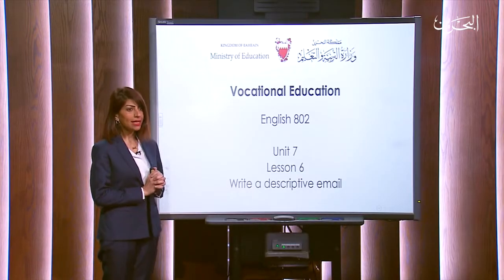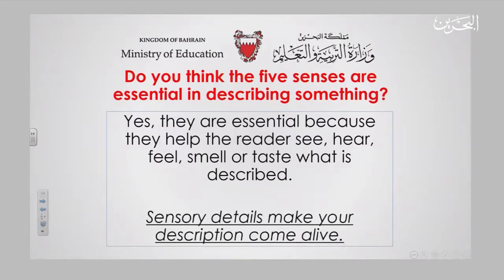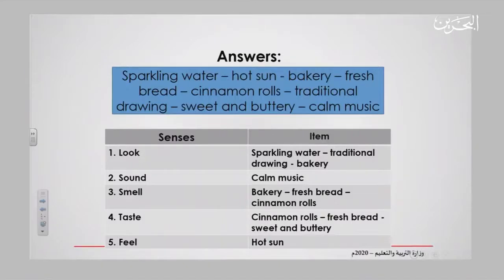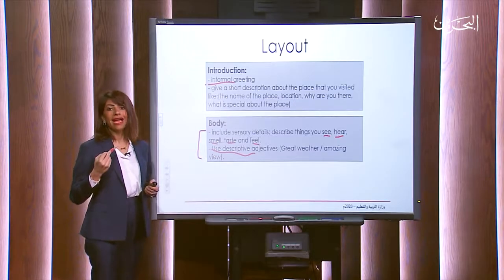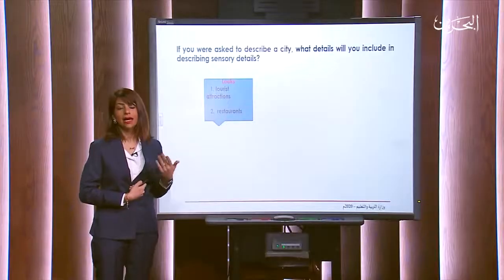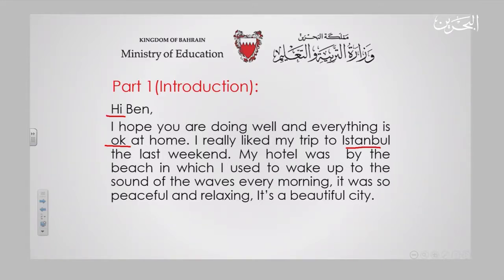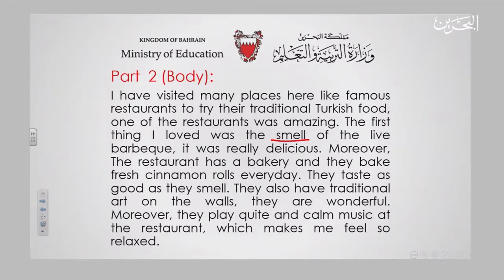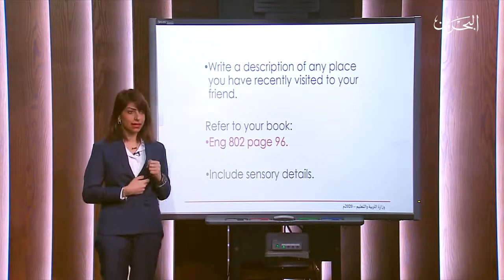English - Eng802 - Unit 7- Lesson 6 :Write a descriptive email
Vocational Education

This lesson has been published on Tuesday 21 April 2020.